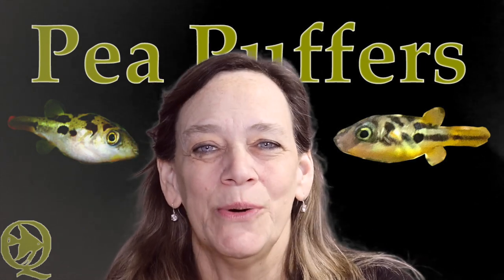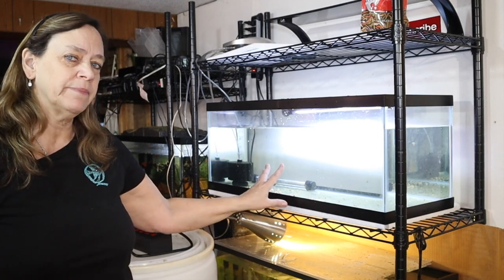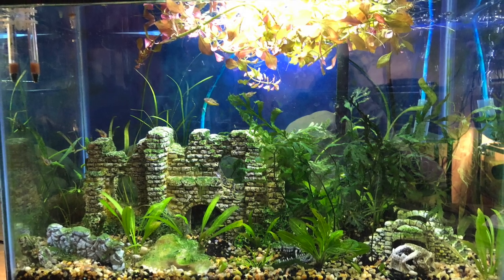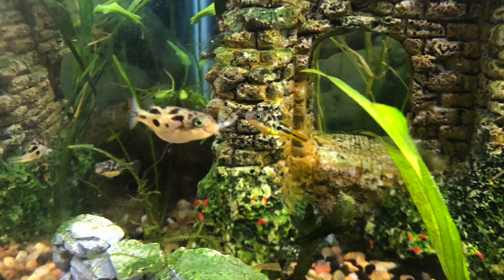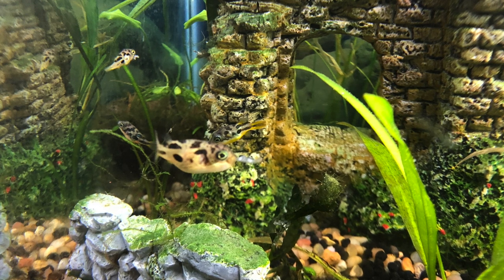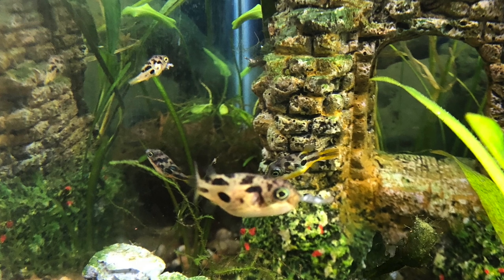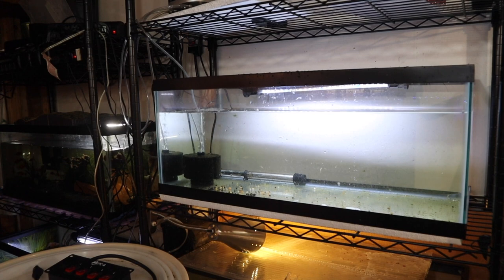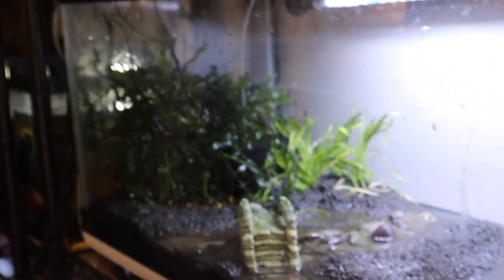20 Gallon Long And My Pea Puffers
20 Gallon Long And My Pea Puffers. I am moving my Pea Puffers to the downstairs fish room. They will be moving from a 20 High to a 20 gallon long aquarium. I am covering Aquarium soil with gravel until the plants grow in a little